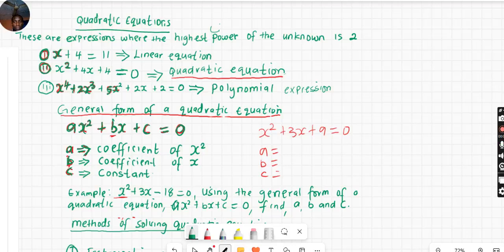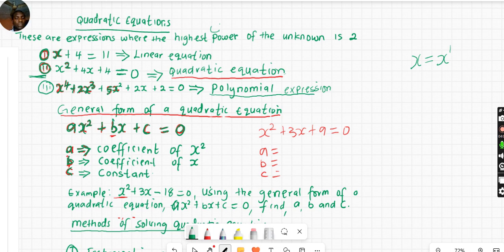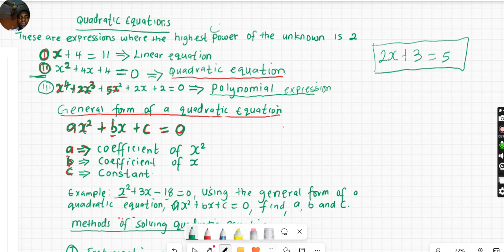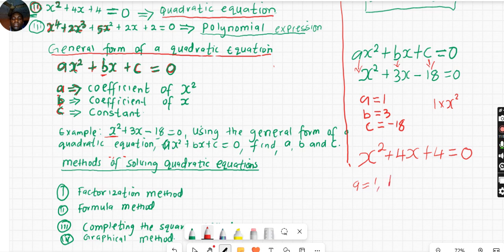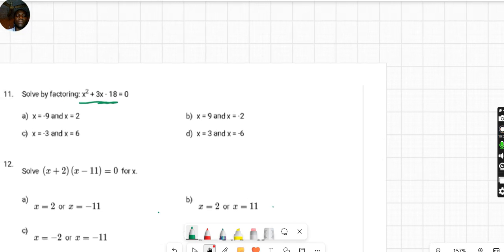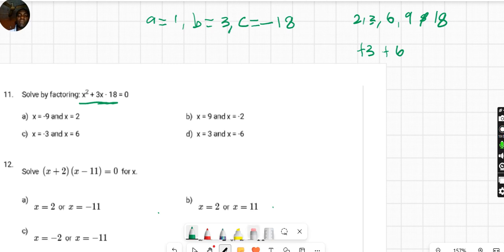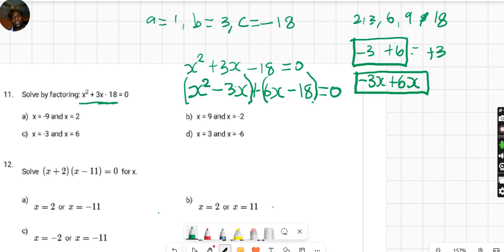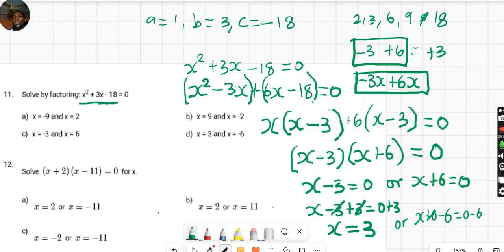introduction to quadratic equation 1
understand the basics of quadratic equation